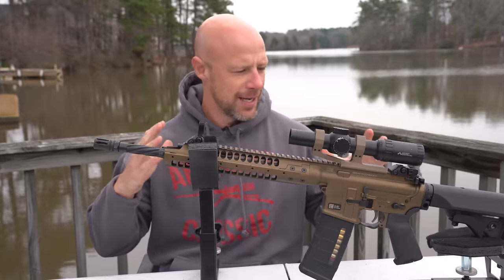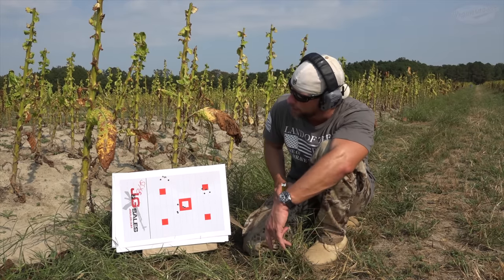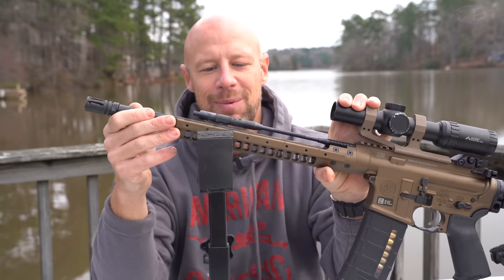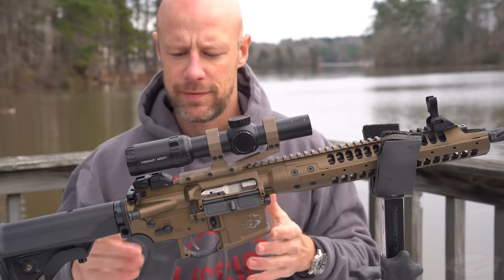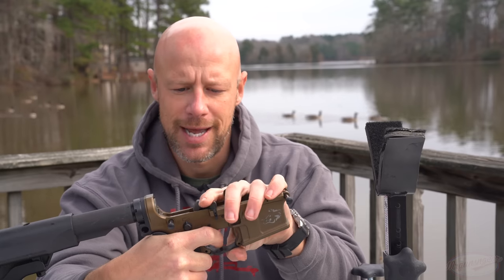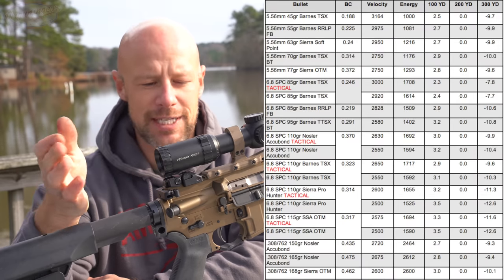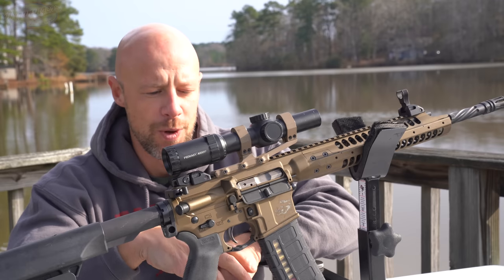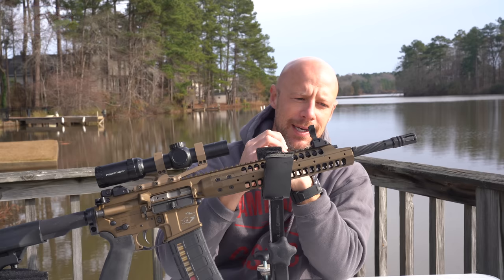LWRC SIX8-A5 Razorback II: The Best 6.8 SPC AR-15?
We do some shooting with the LWRC SIX8 A5 Razorback II 6.8 SPC rifle, test its accuracy, discuss how its performed, the 6.8 SPC round, and what I think of it overall 🇺🇸

Instagram.com/seniorgunsngear